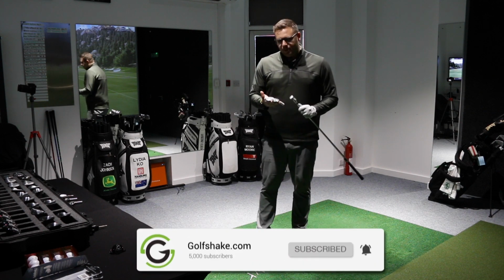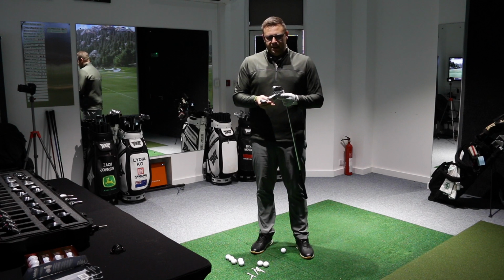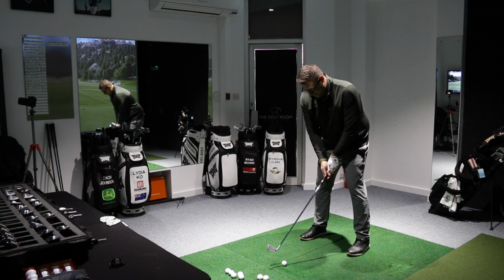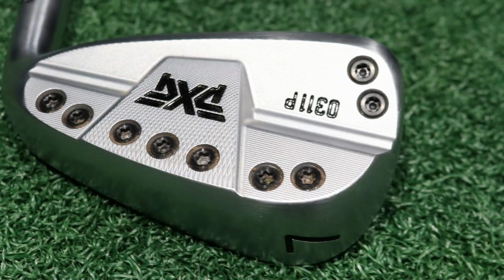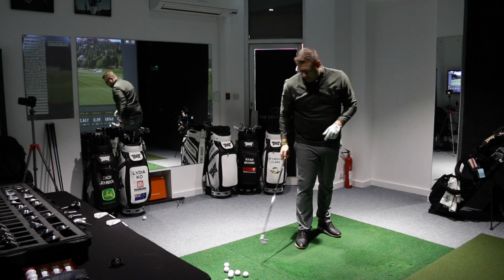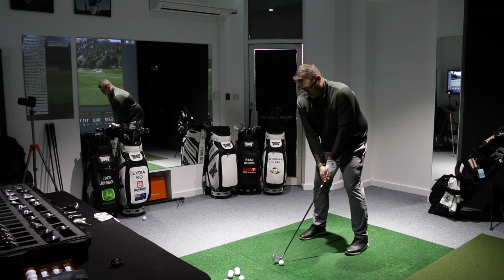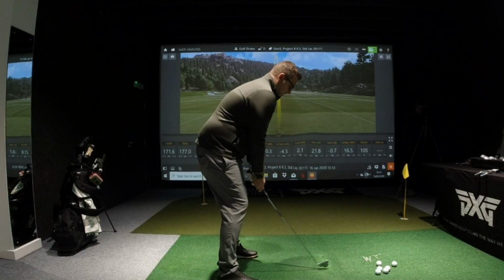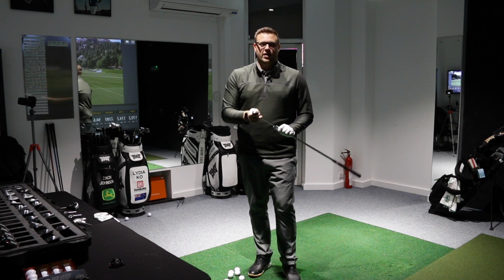PXG 0311 GEN3 IRONS REVIEW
PXG 0311 GEN3 IRONS REVIEW. PGA Professional and Golfshake Equipment Expert Ryan Rastall tests the new 0311 GEN3 Irons. Featuring their new Impact Reactor Technology and 5-times forging. PXG say they deliver an incredible combination of distance, forgiveness, accuracy, and a HUGE sweet spot. We put them to the test - trying the 0311XP, 0311P & 0311T.

What do you think? Would you play a premium golf club like PXG?